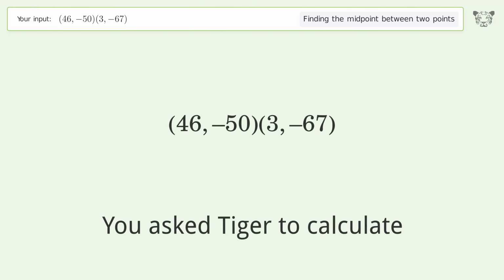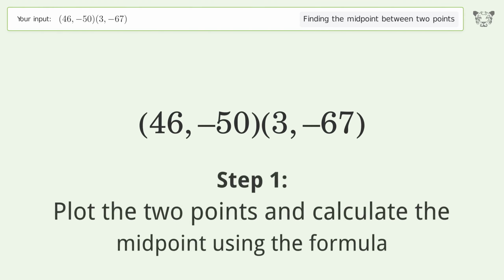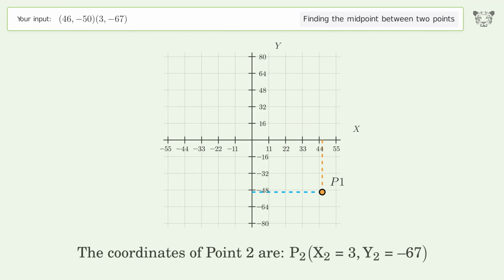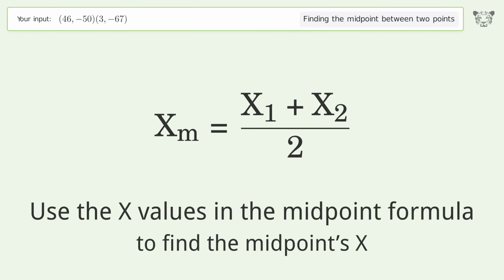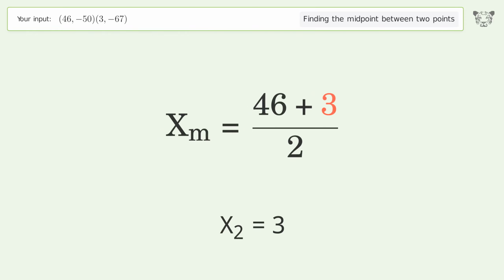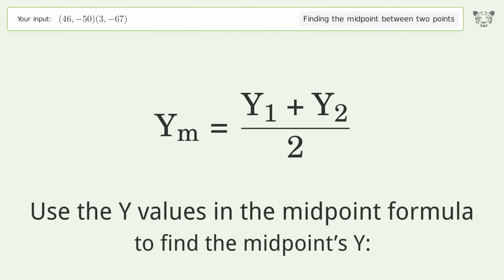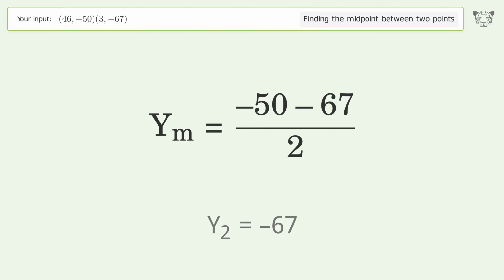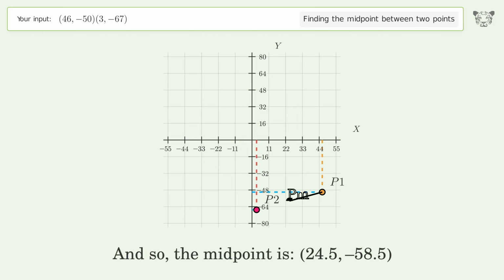Find the midpoint between two points p1 (46,-50) and p2 (3,-67): Step-by-Step Video Solution